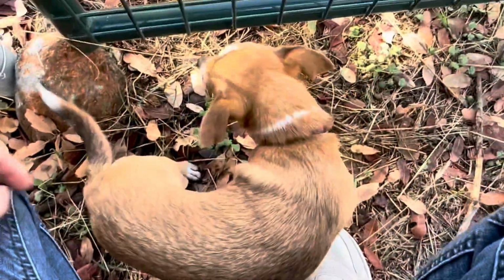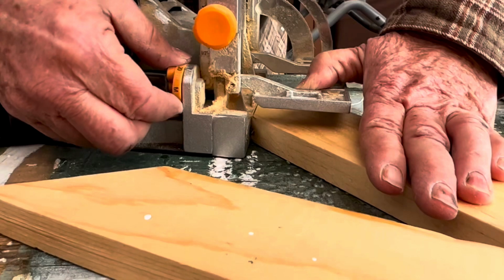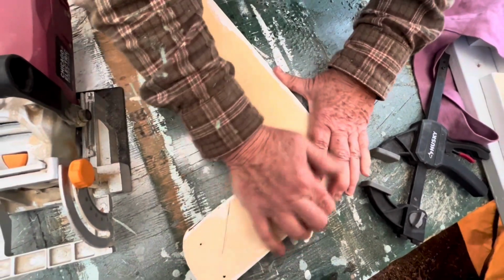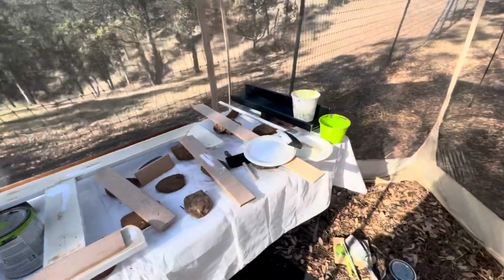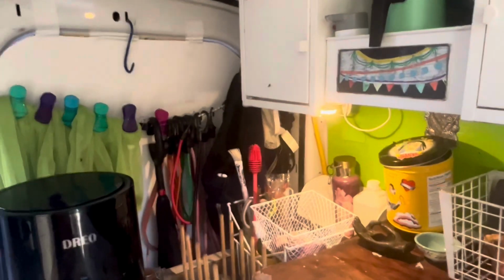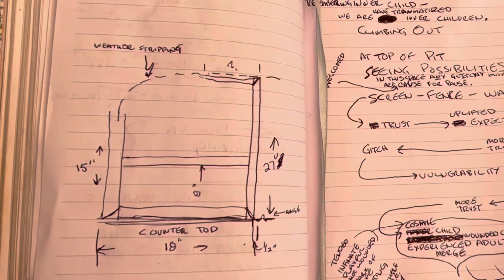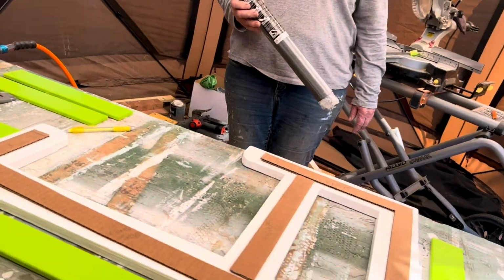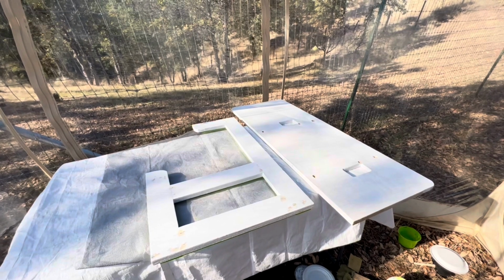Let’s Work Together : Van Refresh : Biscuits are Forgiving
Bugs! I know they are here to learn. Just like Humans. I sense bugs want a safe place to rest with no bugs too 🤪 so I don’t feel bad about wanting a comfortable bug-less nest for myself.

After three years on the road, it’s time to refresh the nest🚐 For many reasons it’s perfect timing that I’m staying at RainTree Family Farm with April and Rene. Including an impressive collection of power tools wanting to be powered up. This story is my version of a “how-to” for replacing the bug screen across my back doors.

Today April is going to show us how to use a biscuit maker! What’s your favorite power tool?

If this story caused-a-pause in your busyness, Welcome Kindred Spirit! We’re glad you’re here. I’m Diane, aka The Queen of Plan Be. I travel extensively via a van I call Nesty and a 7-lb chihuahua named Imogene. Along our way we meet, connect, and tell stories with other Kindred Spirits that cause-a-pause within, and beckon you to trust yourself. There’s lots of us out here backstopping you as you practice. You’ve Got This!

If you feel moved, chime in! I’m still able to time-manage connecting with Kindred Spirits who comment.

↪️NEXT, SHARE! Please ask the intended recipient first though. If you know someone who is interested in Reiki Practice, Intuition Practice and Meditation, share this story link with them.

SuperThanks: If you’re enjoying a story and want to spontaneously support what’s going on, there’s a small button at the bottom of every video. Go for it, then pause for a heartbeat to feel my Gratitude for your generosity.

🫶🏼PARTNERS AND RECOMMENDED PRODUCTS
I receive commissions on referrals & recommended services I know and trust. In practice, whatever recommendation you find here has been “tried-on” for an extended period before I share links with you.

Upside Gas Rebates I love this app! Gas prices are especially high in the boonies that I frequent. Since 2021, I regularly save up to 23 cents/gallon of gas (update sept 2023 … 2 years out I’ve essentially saved enough for 1 1/2 tanks of gas, $150!) You can also get cash back on other errands!